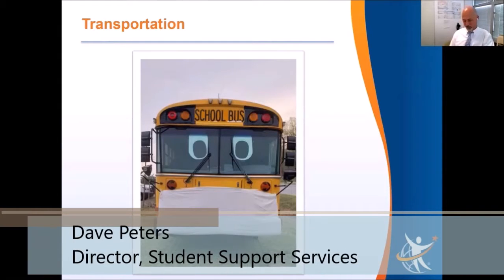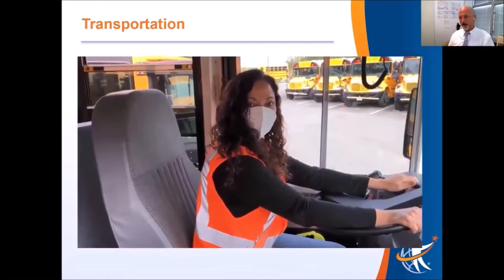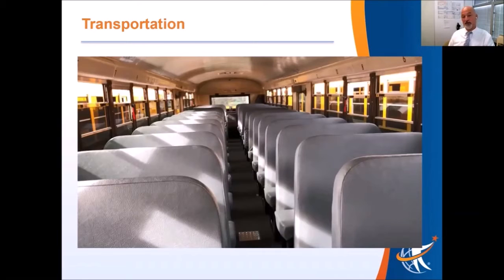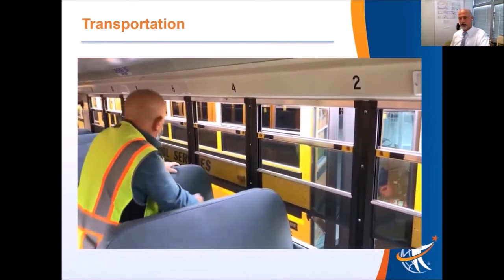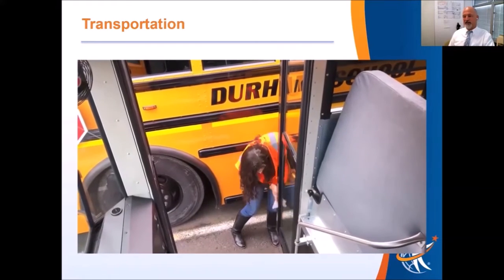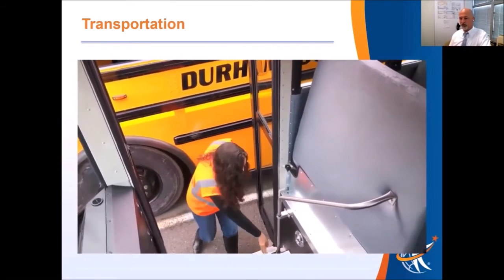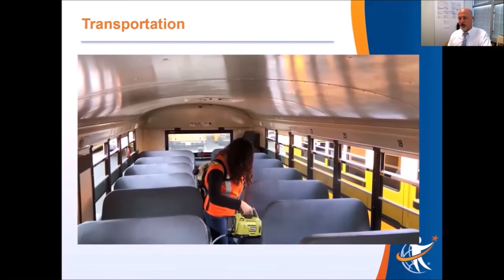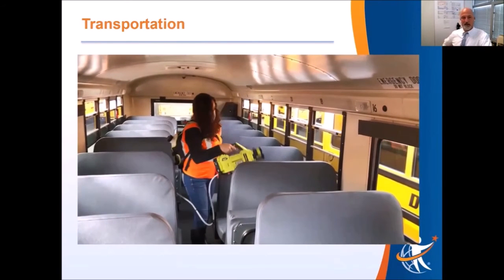Riding the Bus